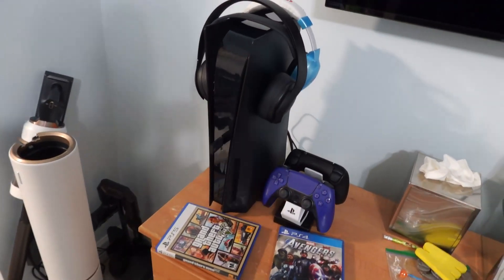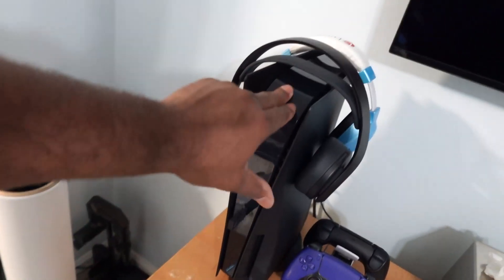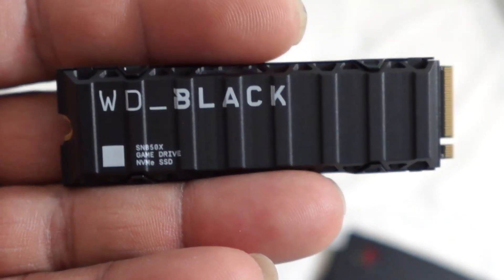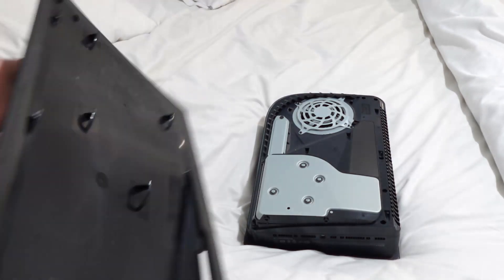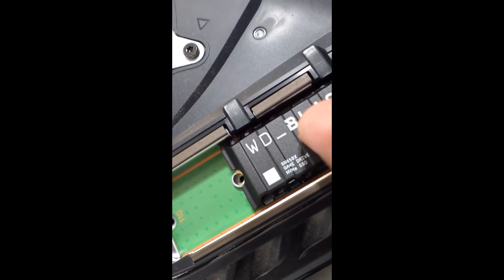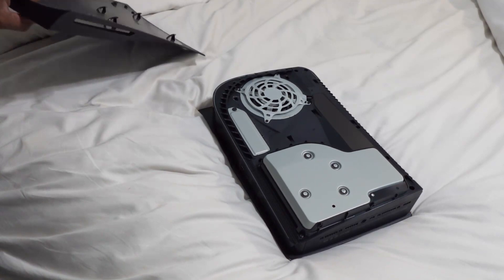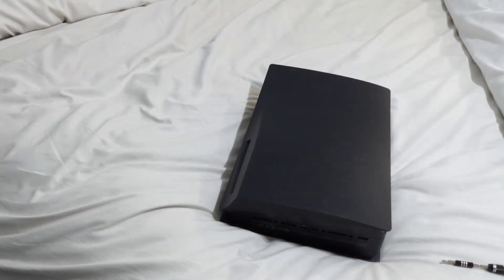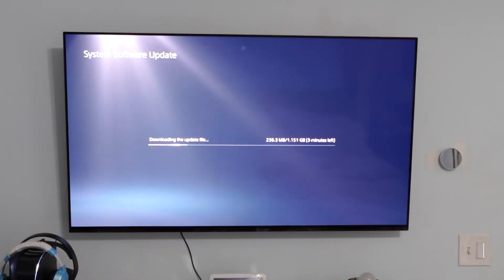Installing 2TB Western Digital SSD SN850X in PS5 Game Console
Upgrading the SSD hard drive in my PS5 with this Western Digital 2TB, SN850X. This Is a nice quick Way to expand the storage on the console for PS5 games. @KoolFredsGarage